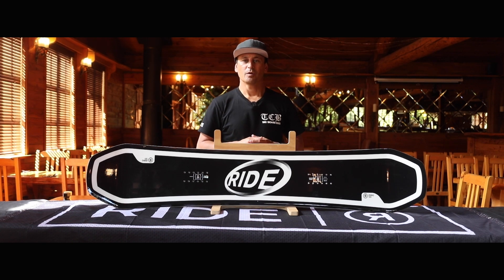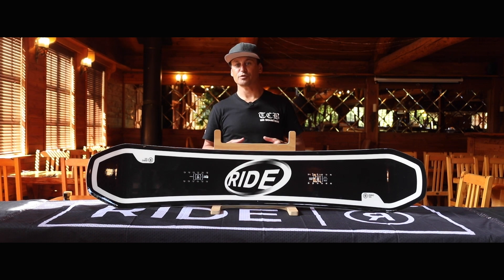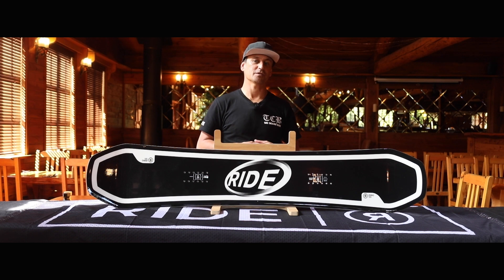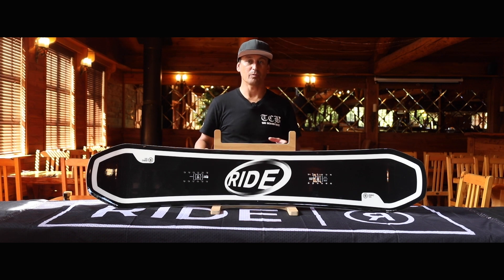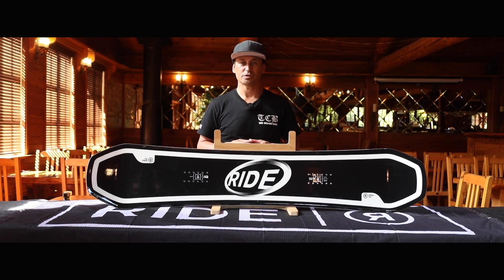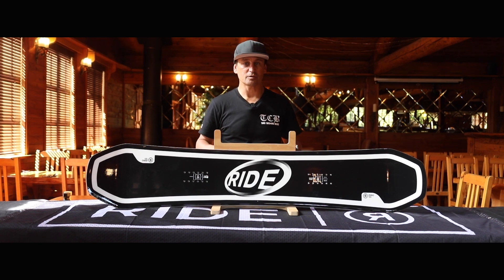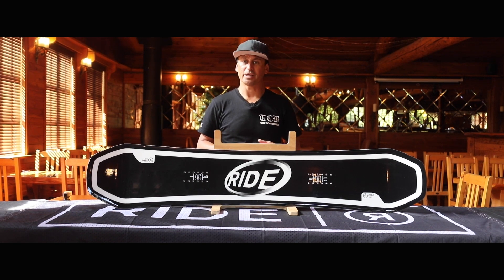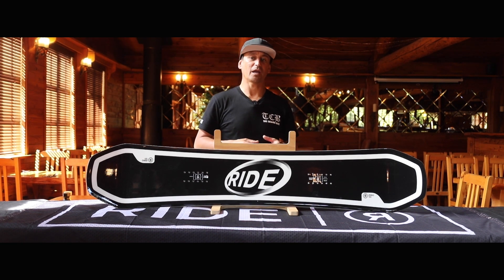2025 Ride Zero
Nate from TCB Ski Board and Bike giving you the low down on the 2025 Zero from Ride